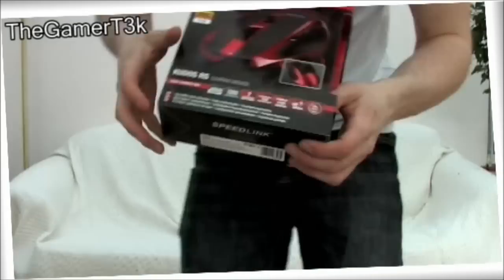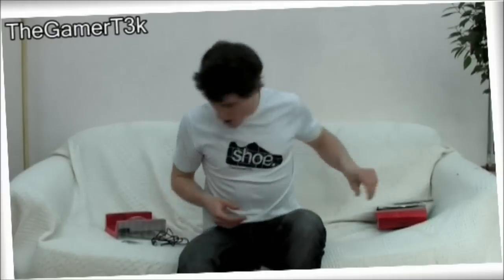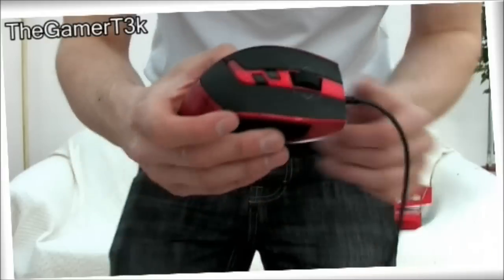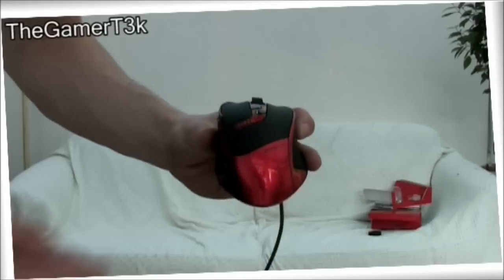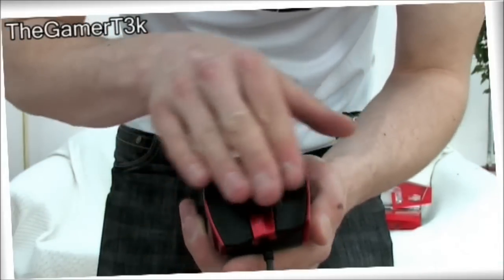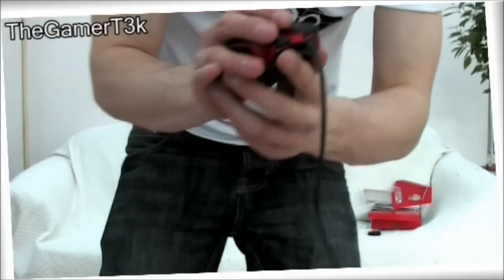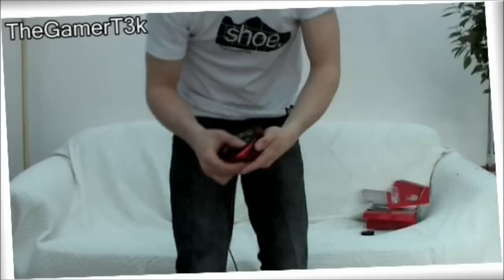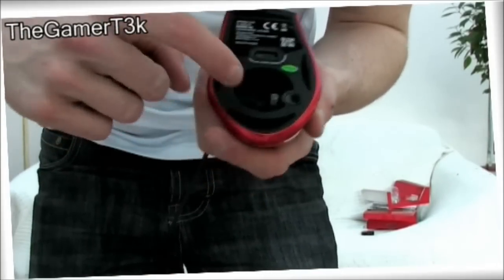Speedlink Kudos RS Gaming Mouse Review | ABSOLUTELY LOVE IT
I have a cheeky gander at the gaming mouse made by Speedlink, the Kudos RS. and it is AWESOME!!! Like, it is seriously good.

Big thank you to Speedlink for supplying me with the mouse to review. You can check out their website by following this